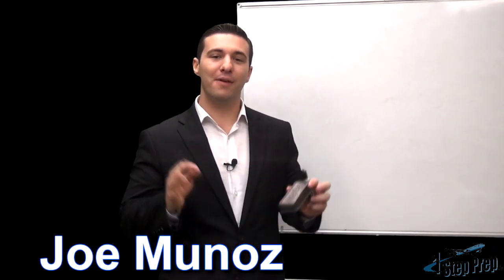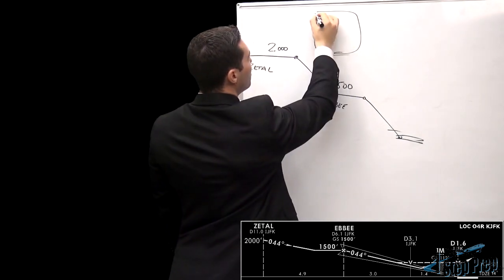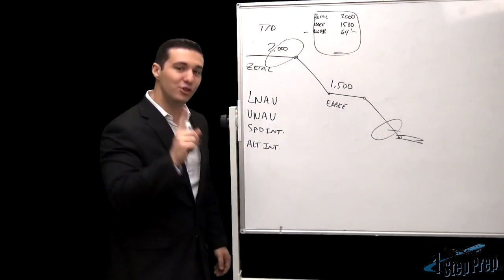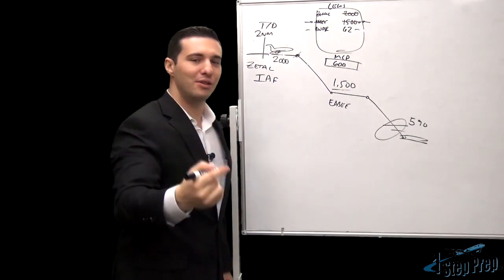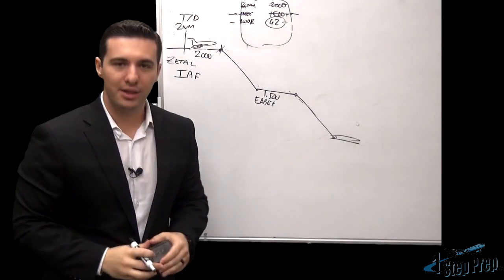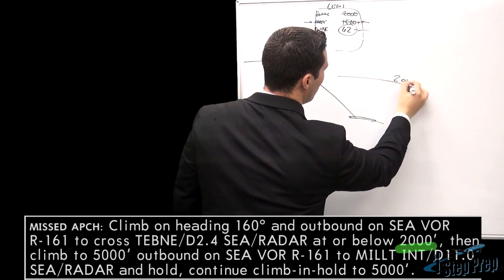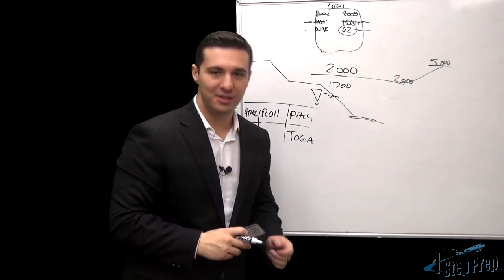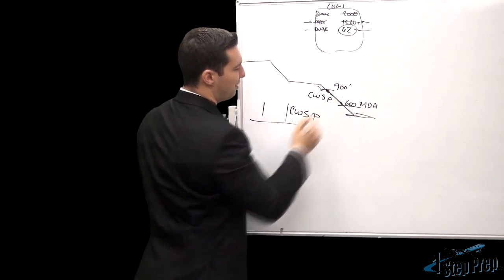B737 Approaches with VNAV